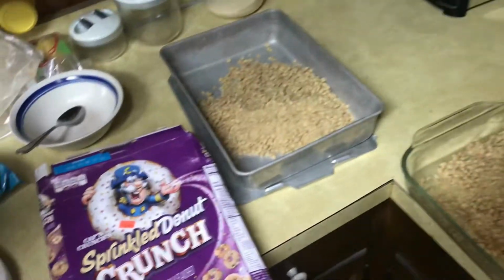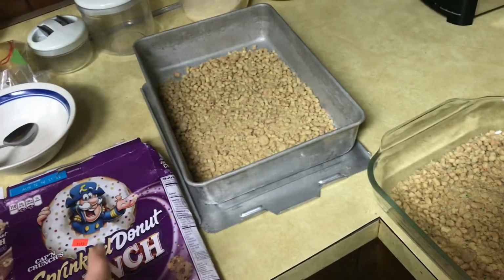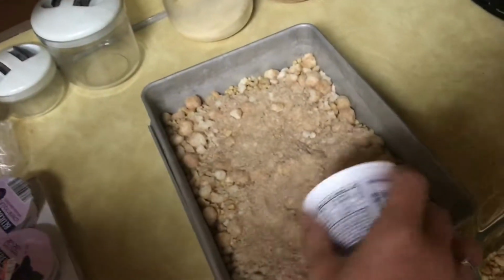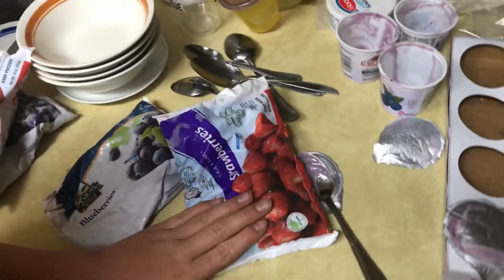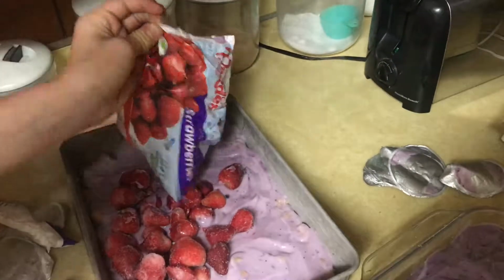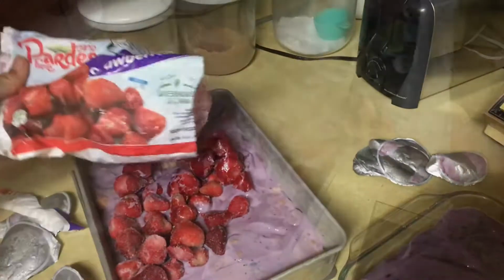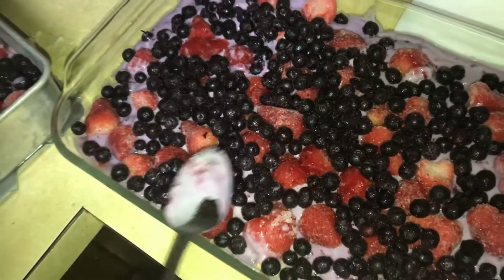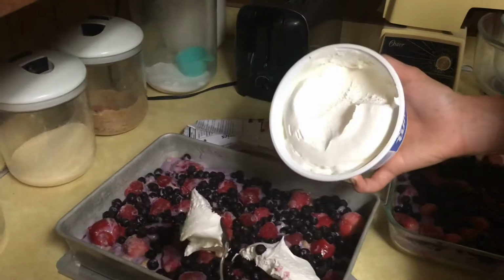how to make BURIED TREASURE dessert